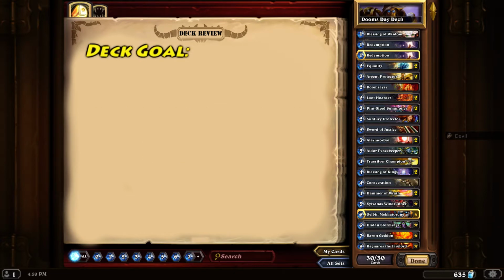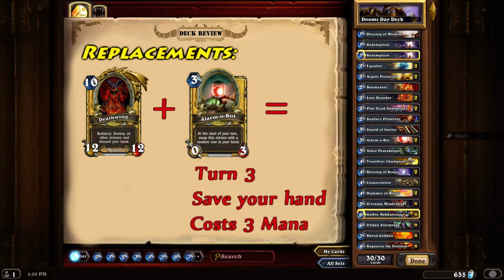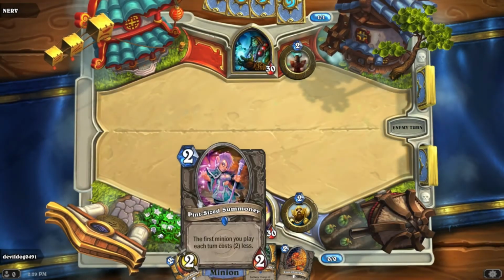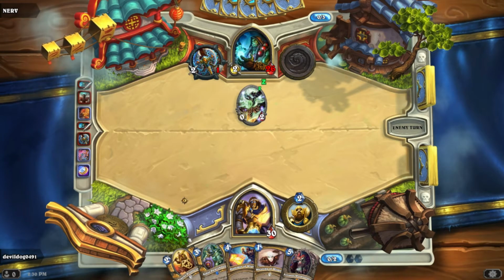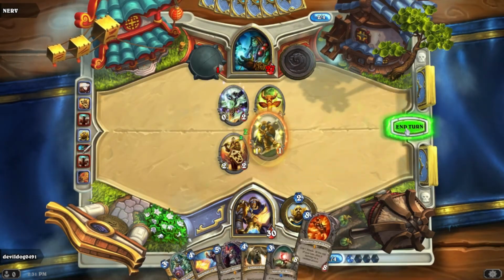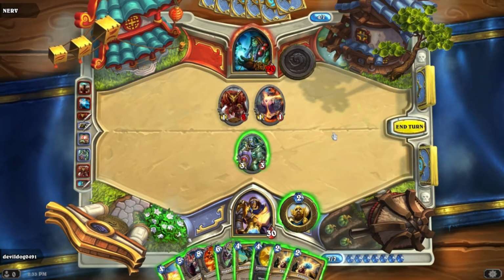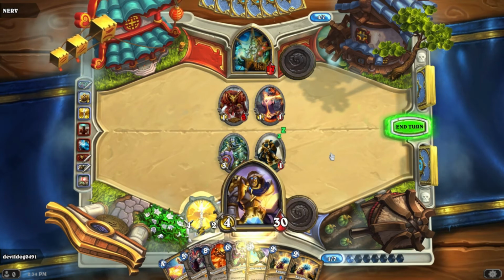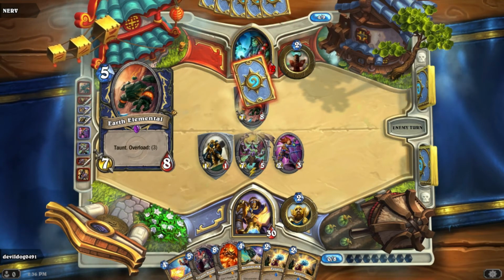Deck Spotlight ep2 DoomsDay Deck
The funnest deck you will ever play! As always this video is going live here first before realm! Enjoy guys!